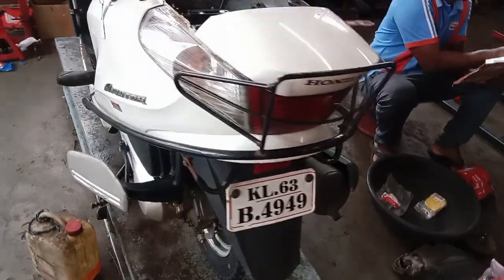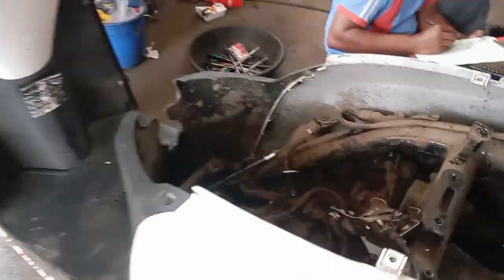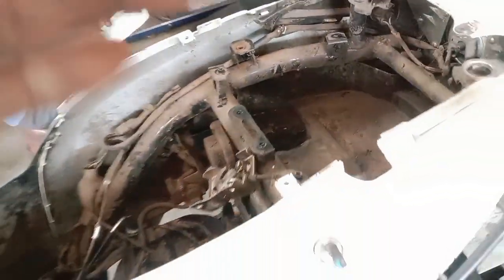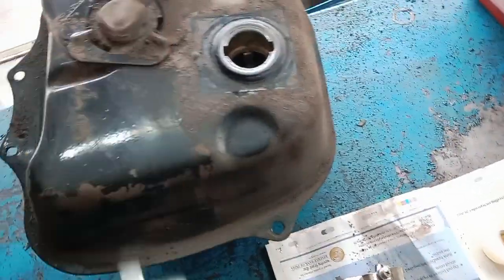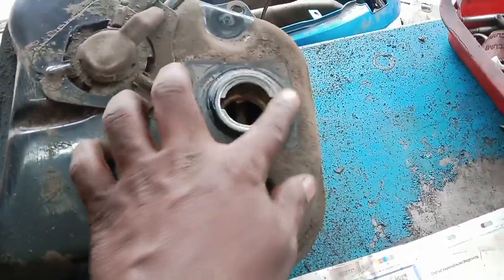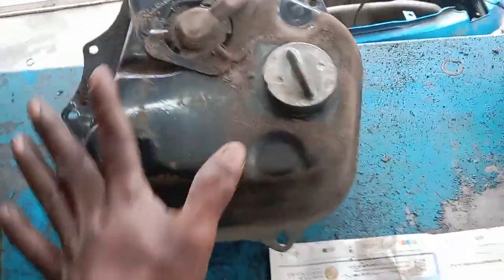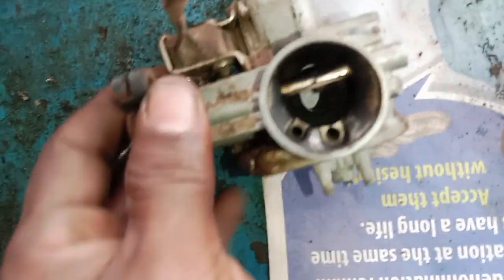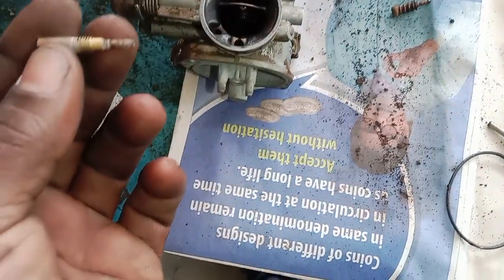KL63B4949(21/09/2023)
Dear friends,
      മാസ്സ് മോട്ടോഴ്സ് Hero, Honda ടൂ വീലർ സർവീസ് ചെയ്യുന്ന സ്ഥാപനമാണ്. ഞങ്ങളുടെ സർവീസ് സംബന്ധിച്ച വിവരങ്ങൾ എല്ലാം തന്നെ അതാതു വാഹനത്തിന്റെ നമ്പർ സഹിതം യൂട്യൂബിൽ അപ്‌ലോഡ് ചെയ്യുന്നുണ്ട്. അങ്ങനെ ചെയ്യുന്നതിന്റെ ഉദ്യേശ ലക്ഷ്യം എന്തെന്നാൽ . കസ്റ്റമേഴ്സിന് അവരുടെ വാഹനത്തിന്റെ മുഴുവൻ റിപ്പയർ സംബന്ധമായ രേഖകളും അവരുടെ മൊബൈലിൽ തന്നെ വളരേ എളുപ്പം അവരുടെ വാഹനത്തിന്റെ നമ്പർ യൂറ്റുബിന്റെ സെർച്ച് ബാറിൽ അടിച്ചാൽ ലഭിക്കണം എന്നുള്ളതാണ്.
      മാത്രമല്ലാ ഇനി അവരുടെ വാഹനം വിൽപ്പന നടത്തുന്ന സമയത്ത് ഒരു clear evidence service history വാങ്ങാൻ ഉദ്യേശിക്കുന്ന ആളെ കാണിച്ച് ബോധ്യപ്പെടുത്താൻ സഹായിക്കും
      കാരണം നമ്മൾ ഒന്നും മറച്ച് വെക്കുന്നില്ല. ഇനി അതിന് താൽപ്പര്യമില്ലാത്തവ രുടെ വീഡിയോ നീക്കം ചെയ്യുന്നതാണ്